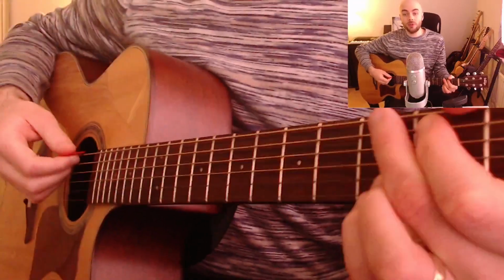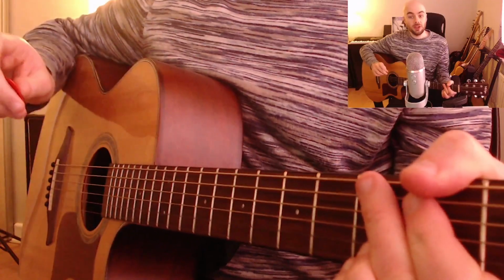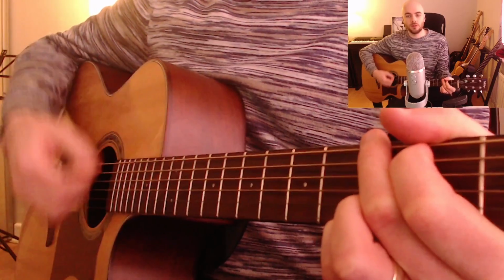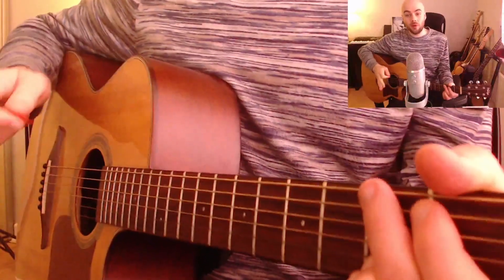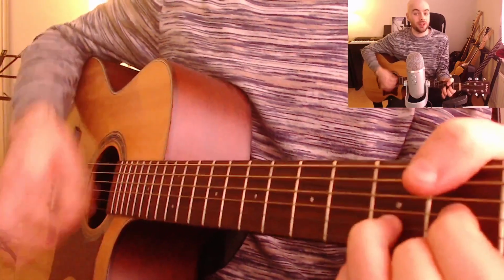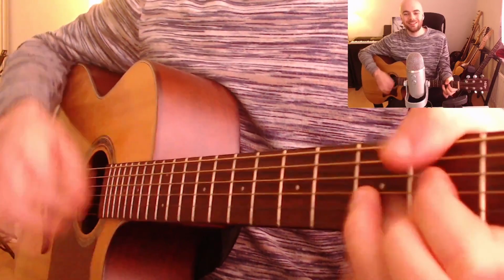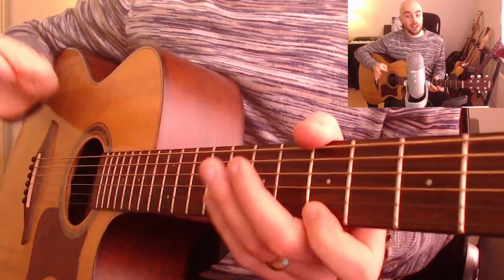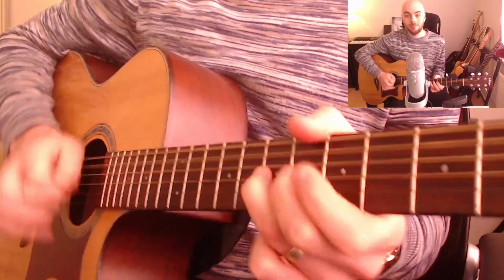How To Master Anything On Guitar - Guitar Lesson For All Ability Levels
In this video I show you how to master anything on guitar. This simple concept can be broken down, practiced and applied to anything on guitar. See progress and results with this method and by practicing in this way.

🕒 Timestamps:

00:00 - Intro
00:31 - How to apply this method
02:42 - Demonstration for beginners
04:05 - Accuracy without speed
06:20 - Speed without accuracy
07:50 - Demonstration for intermediate/advanced guitarists
11:03 - Outro

I'd love to hear your thoughts, questions, and feedback in the comments section below. Your input helps shape future content!